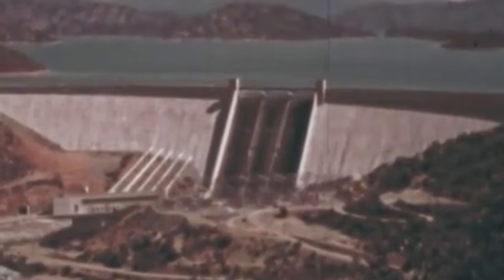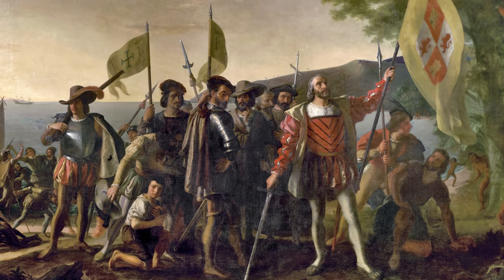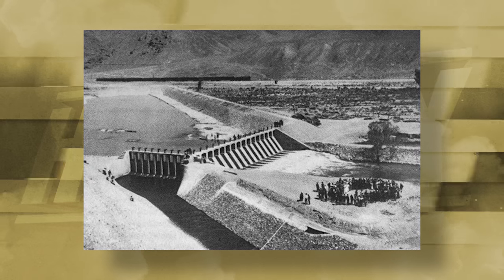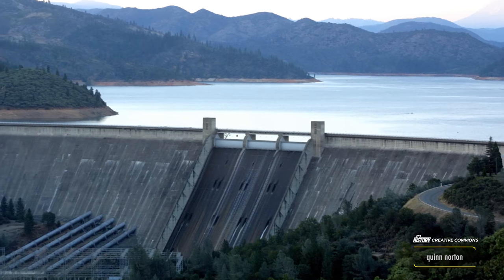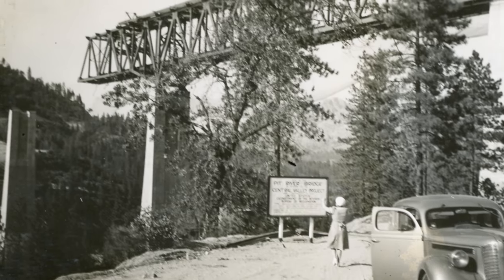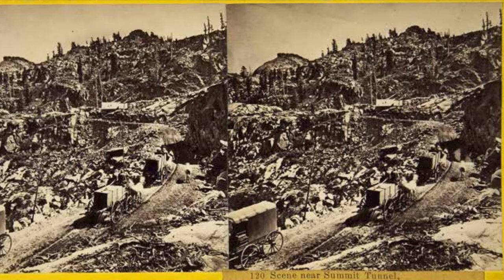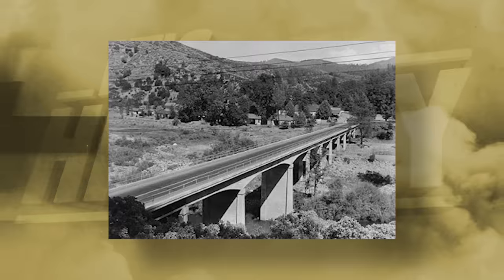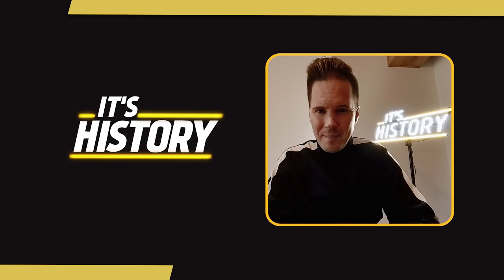Why California's Lost Highway is Now Underwater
Chapters:
00:00 - What’s Below California’s Shasta Lake?
01:04 - The State of California before European settlement
02:36 - The Development of California’s waterworks
04:26 - How building a dam submerged major California towns.
06:24 - The Construction of Shasta Dam
07:13 -  What remains of California Route 99 under Shasta lack
09:47 - Retracing historic road maps under Shasta Lake
10:56 - Lost Railroads under Shasta Lake
14:27  - The Dangers of Shasta Lake

» CREDIT
Scriptwriter - Ryan Socash
Editor -  Patrycja Klimczuk